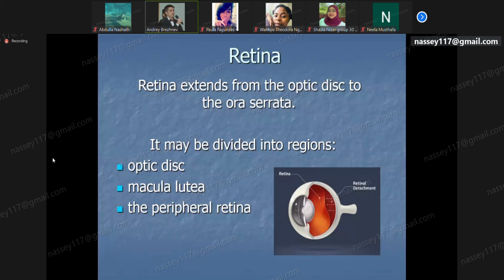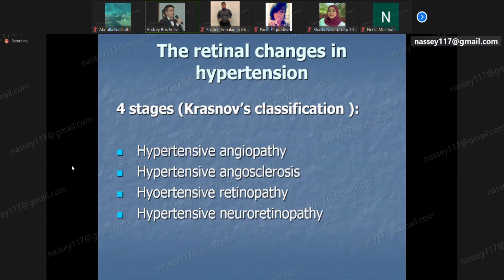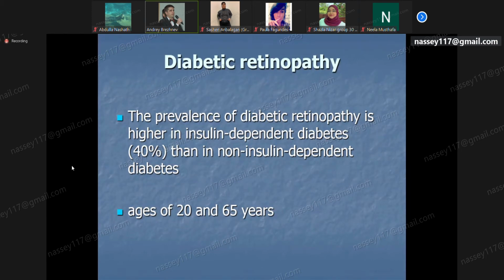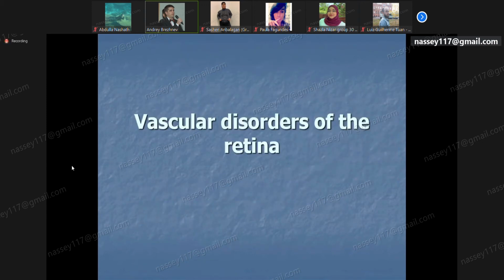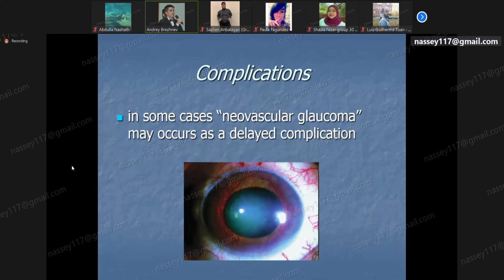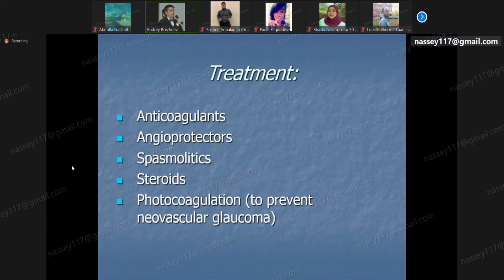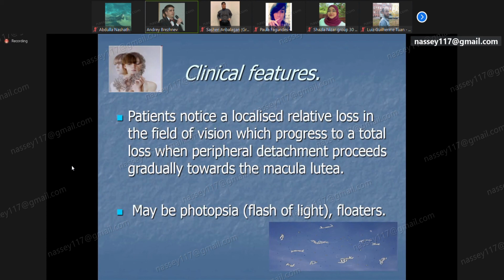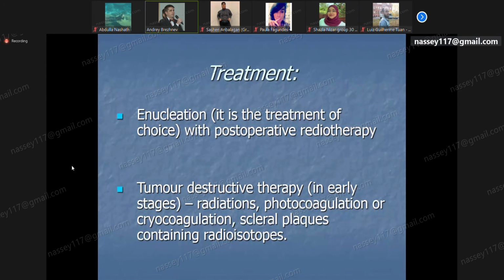Zoom Meeting 2022 02 25 16 02 19